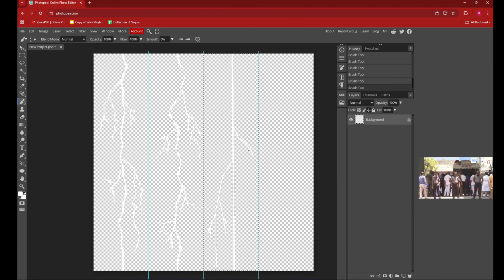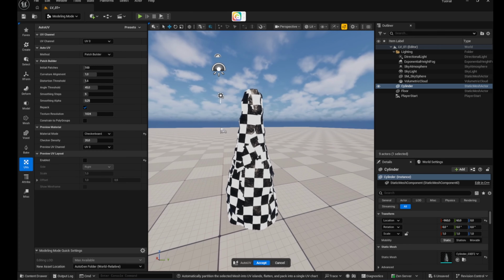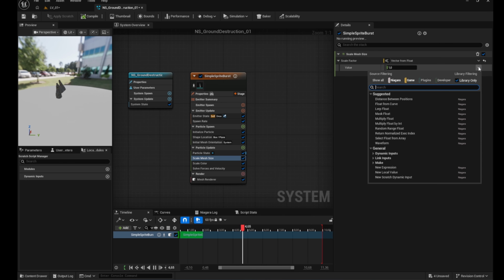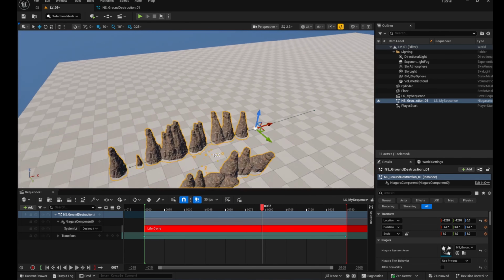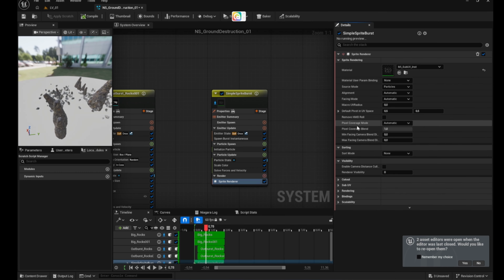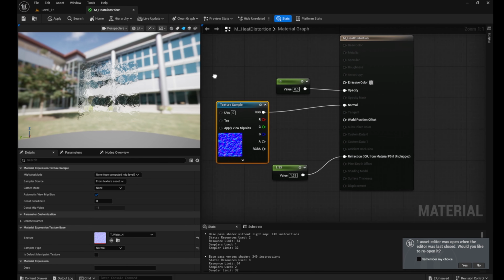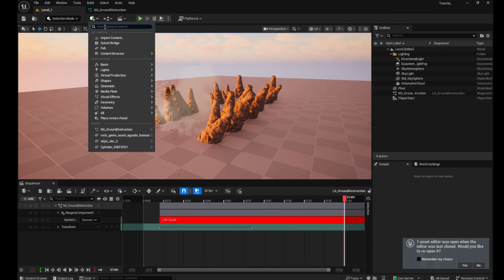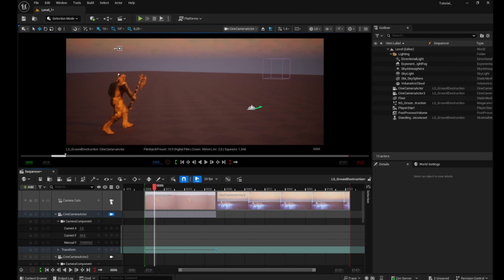Unreal Engine | Create a Rock Explosion with Lightning using Niagara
In this tutorial, I guide you step-by-step through creating a stunning rock explosion effect with lightning in Unreal Engine 5.
We’ll go from modeling the rocks, downloading assets, designing a custom lightning texture, and assembling the entire VFX system.
I’ll also show you how to set up the camera, post process settings, and create a level sequence to bring your scene to life.